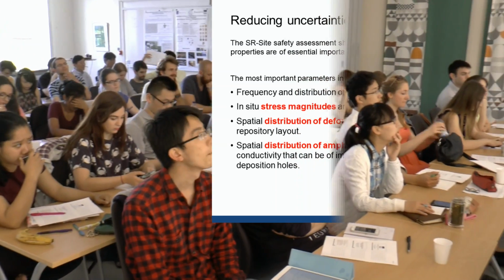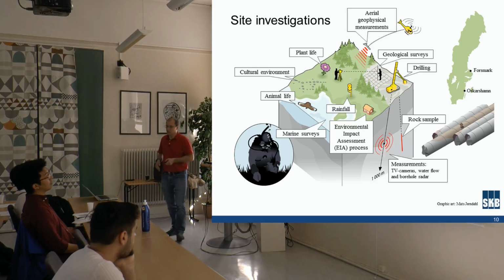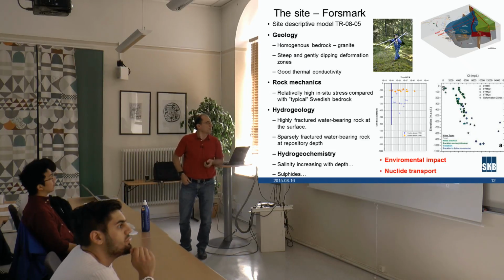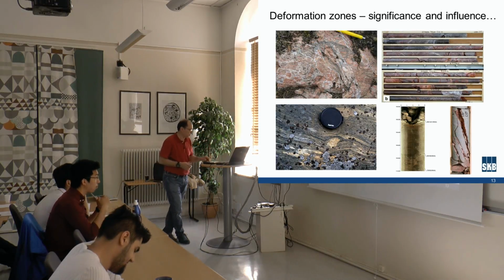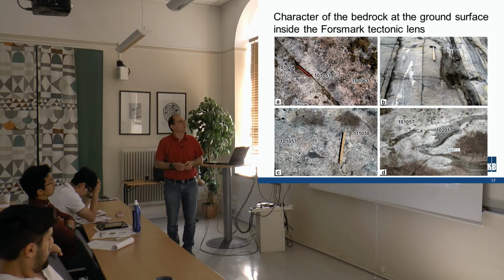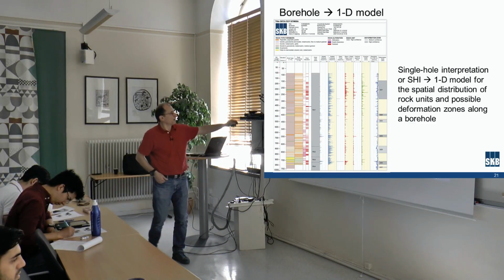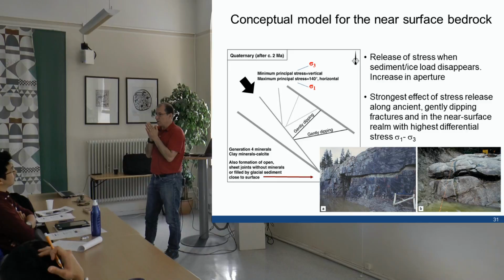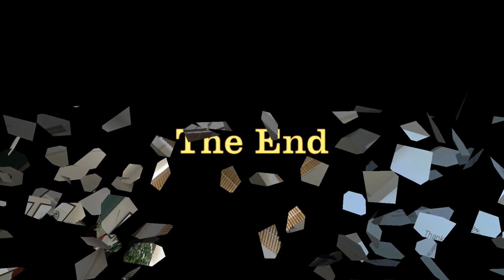Assen Simeonov SH262V 2015